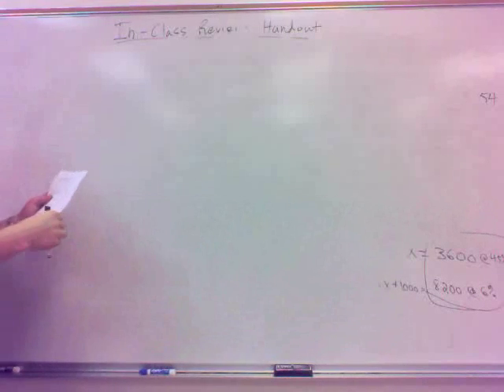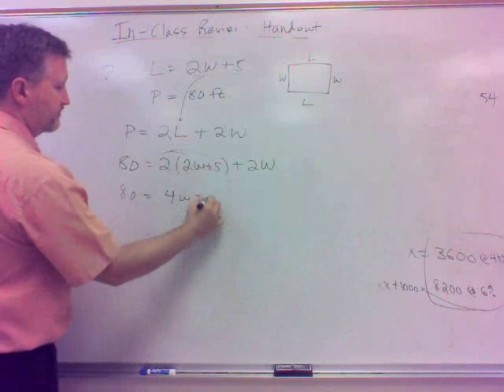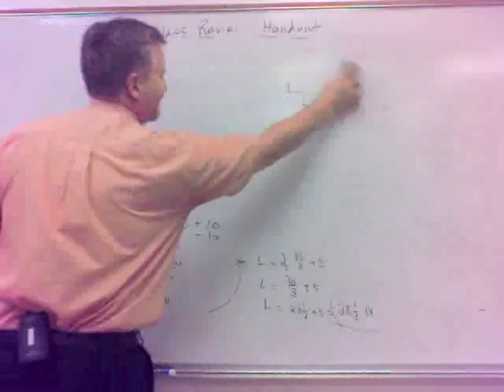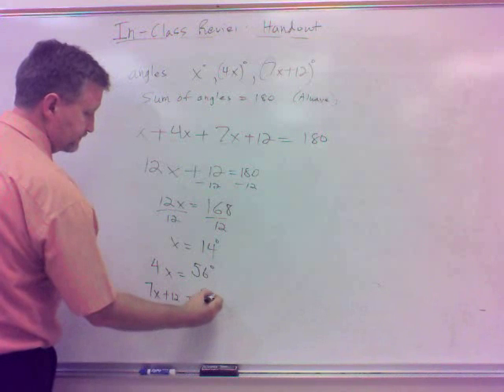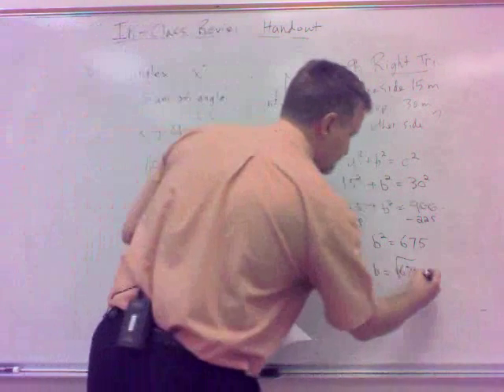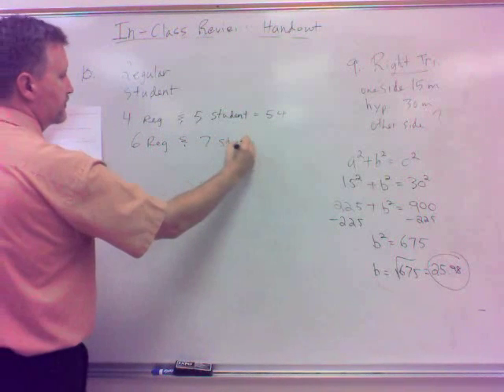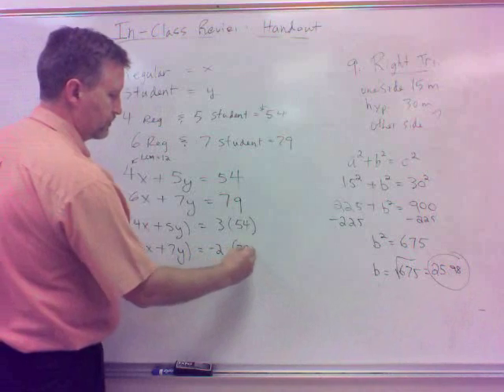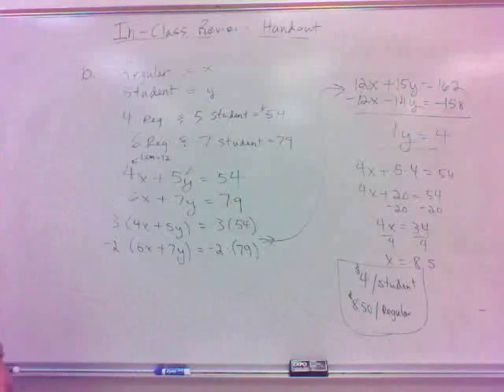Review for Final(c) - Word Problems Part 2 (13:09)